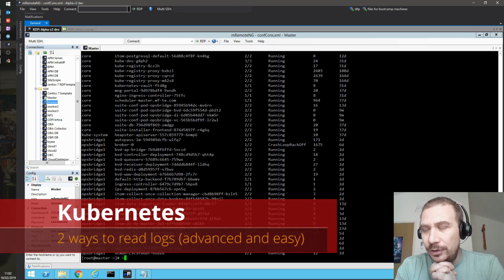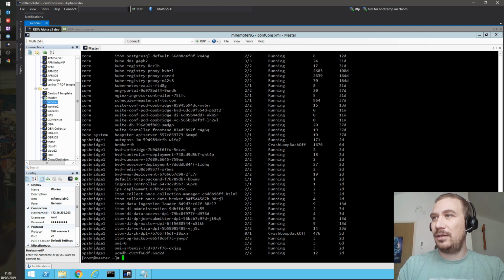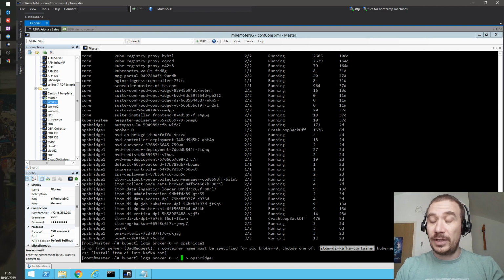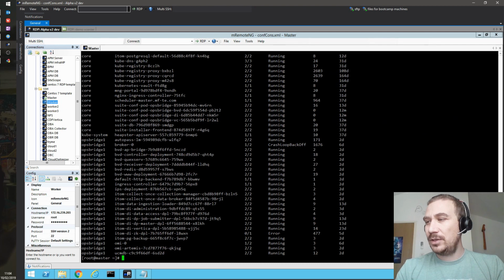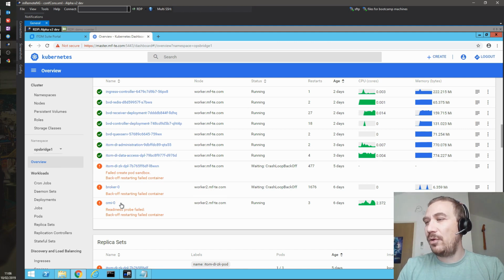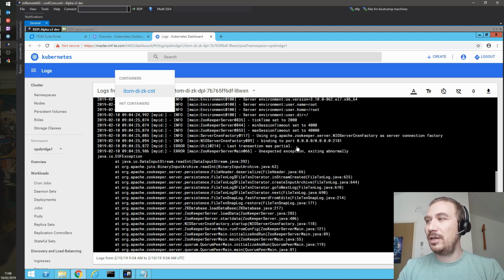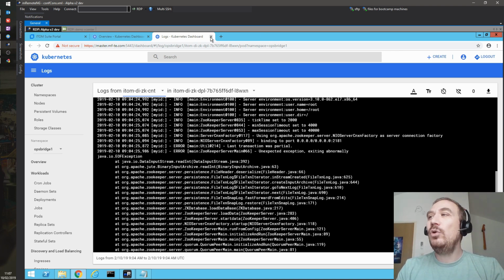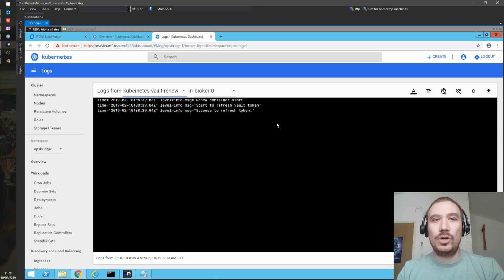2 WAYS to check logs in kubernetes - K8S foreva!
Logs make me happy. The smell like help files!

the syntax is:
kubectl logs [pod name] -c [container name] -n [namespace name]